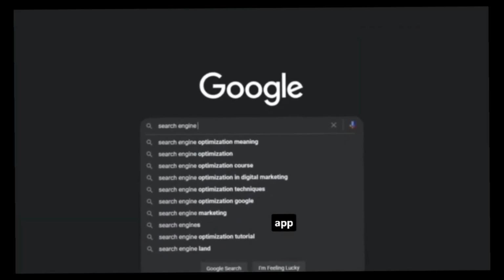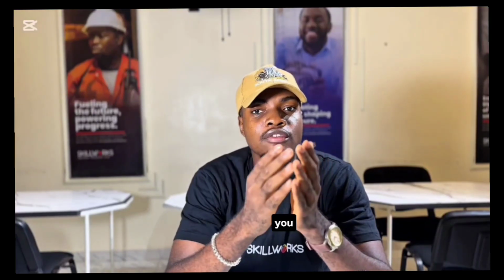Full stack website development course at skillworks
Skillworks is a practical tech training academy located at No. 16 Isiokpo Street, D-line, Port Harcourt, Rivers State.